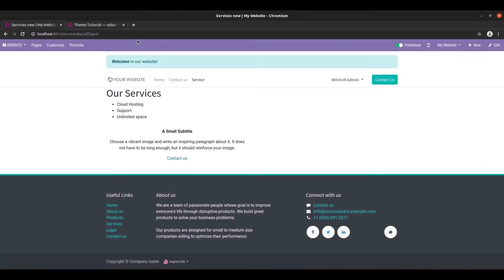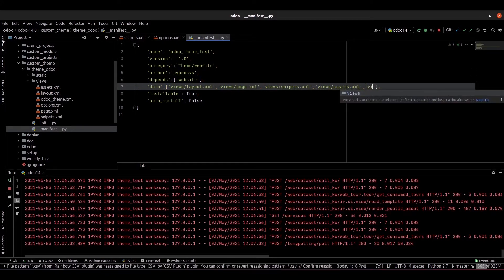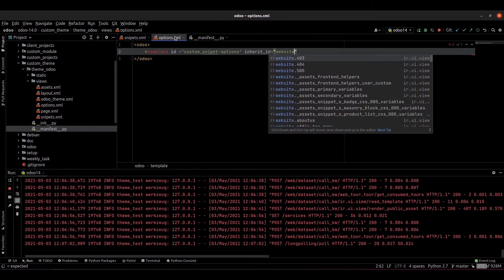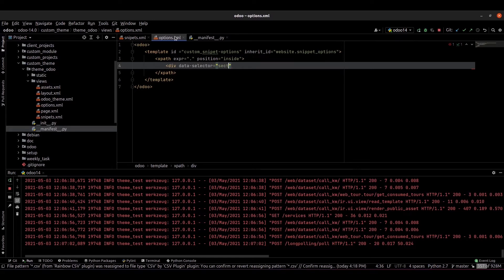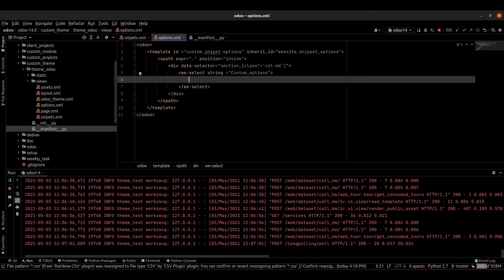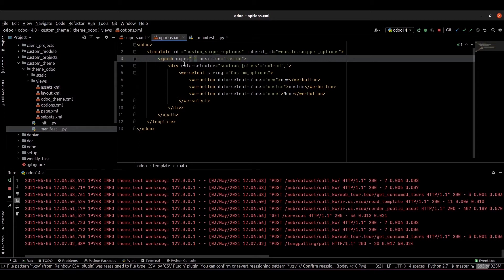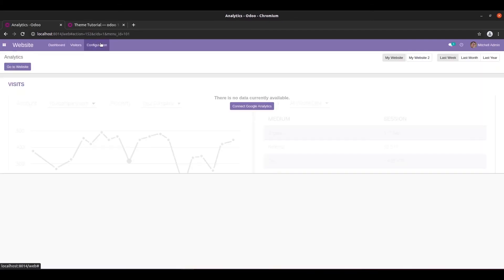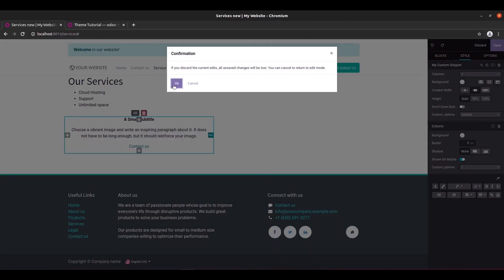How to Create Snippet Options in Odoo | Odoo Snippets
Options enable publishers to edit a snippet’s look mistreatment the web site Builder’s UI. mistreatment web site Builder functionalities, you'll produce piece choices simply and mechanically add them to the UI.
Options cluster properties
Options are wrapped in teams. teams will have properties that outline however the enclosed choices can act with the computer programme.
data-selector="[css selector(s)]"
    Bind all the choices enclosed into the cluster to a selected part.
data-js=" custom technique name "
 is employed to bind custom Javascript strategies.
data-drop-in="[css selector(s)]"
    Defines the list of components wherever the piece is born into.
data-drop-near="[css selector(s)]"
    Defines the list of components that the piece is born beside.
Default option strategies
Options apply commonplace CSS categories to the piece. counting on the tactic that you just opt for, the UI can behave otherwise.
data-select-class="[class name]"
 additional data-select-class within the same cluster defines a listing of categories that the user will opt to apply. just one possibility is enabled at a time.
data-toggle-class="[class name]"
    The data-toggle-class is employed to use one or additional CSS categories from the list to a piece. Multiple alternatives are applied right away.